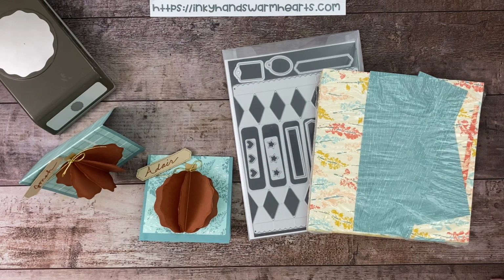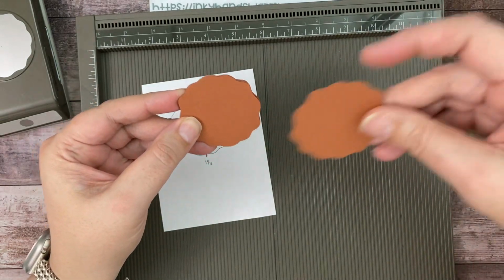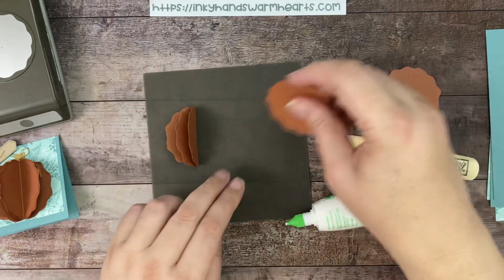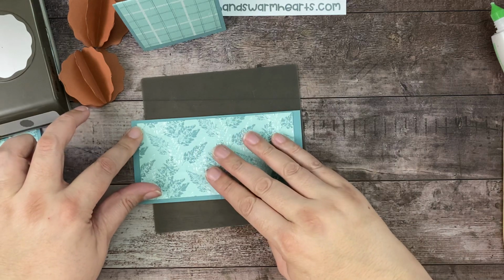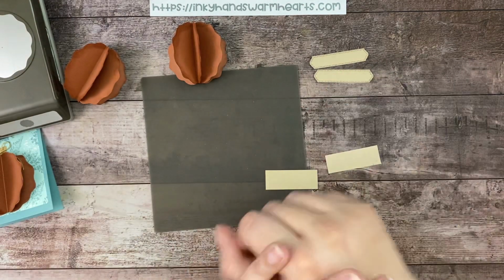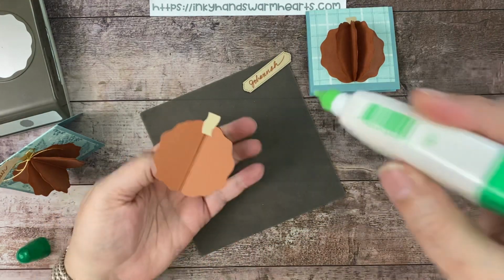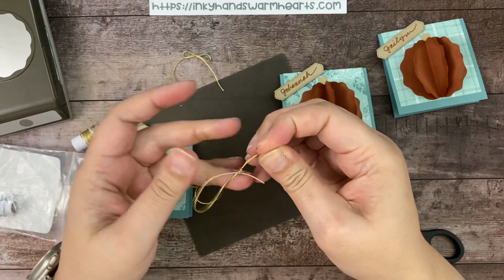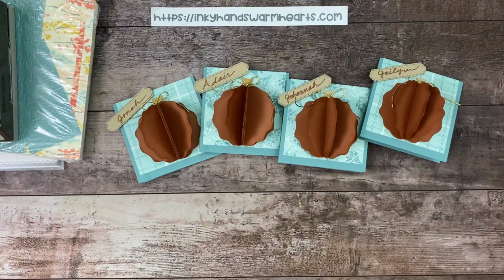How to Make my 3D Pumpkin Thanksgiving Place Cards - Decorative Circle Punch - Stampin Up Inky Hands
How to Make my 3D Pumpkin Thanksgiving Place Cards - Decorative Circle Punch - Stampin’ Up! - Inky Hands Warm Hearts

In this video for How to make my 3D Pumpkin Thanksgiving Place Cards Tutorial, I will show you how to make this 3D Pumpkin Thanksgiving Place Cards for Thanksgiving Project Week 2023. Let me teach you how.

• Inked Botanicals 6" X 6" (15.2 X 15.2 Cm) Designer Series Paper [161157]

Here are the links to the Amazon products used:
Reverse Action Tweezers
Undu 2 pack of 4oz bottles - (this is the best deal)
Undu 1 Bottle 4oz - (sorry they don't carry the 1oz bottle anymore)
3/8" Circle Punch
1/2" Circle Punch
3/4" Circle Punch
1" Circle Punch
1-1/4" Circle Punch
1-1/2" Circle Punch
2-1/4" Circle Punch
Fringe Scissors
Velcro Thin Fasteners 3/8" (56 ct)
Velcro Thin Fasteners 5/8" (75 ct.)

I do a YouTube Live Stream every Tuesday Night at 8 PM EST and Thursday Afternoon at 1PM EST. Please sign up for notifications so you will know when I go live.